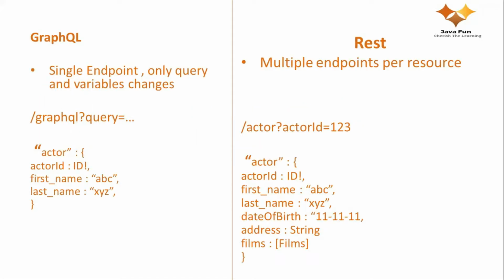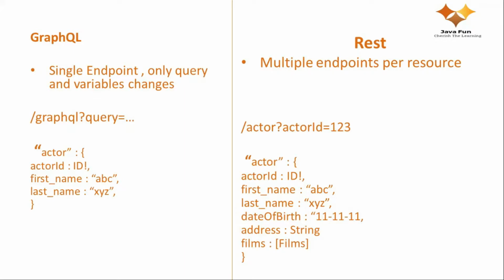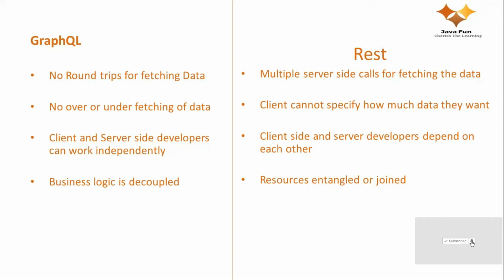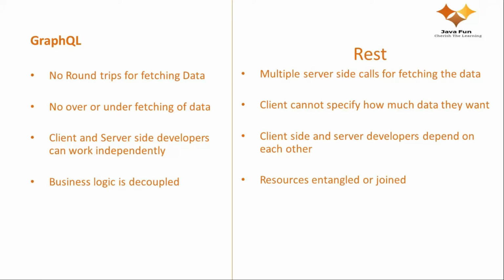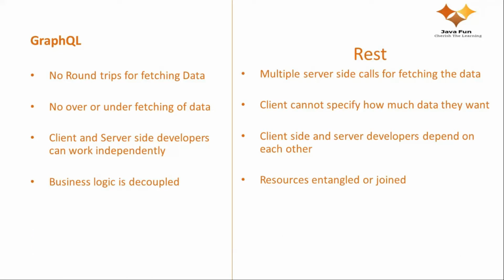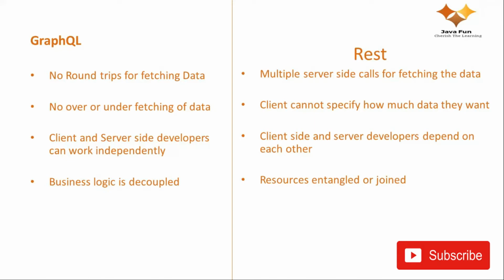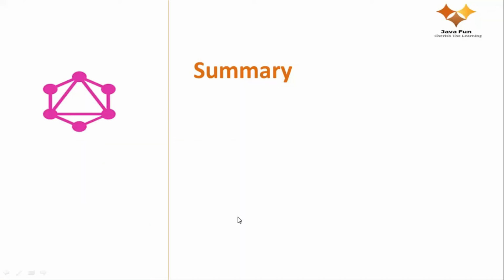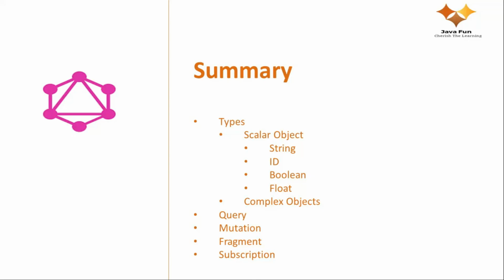GraphQL VS REST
Hello All,
 This tutorial explains how to create GraphQL rest endpoint .
 Tutorial explains the basic GraphQL concepts like Query , Mutation, Subscripton and types.

 Turial explains the schema firest approach where

All the code snippets for GraphQl tutorial are available at